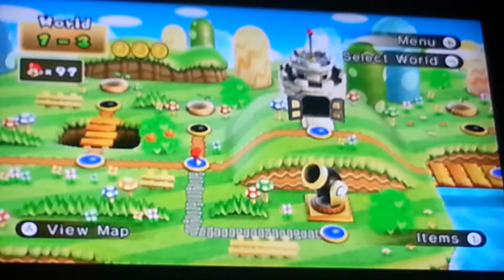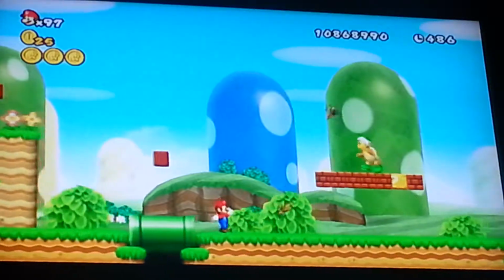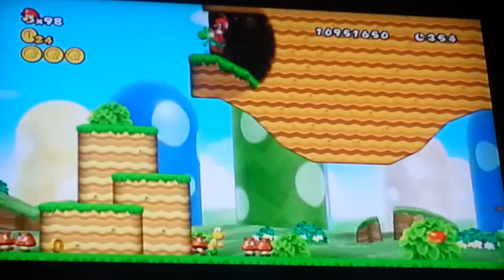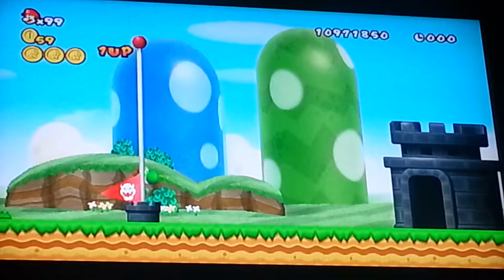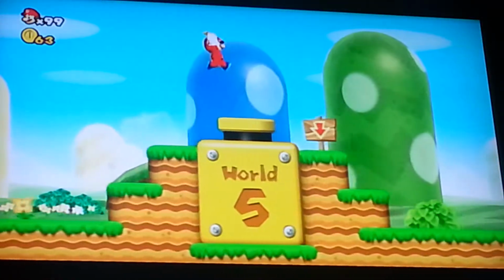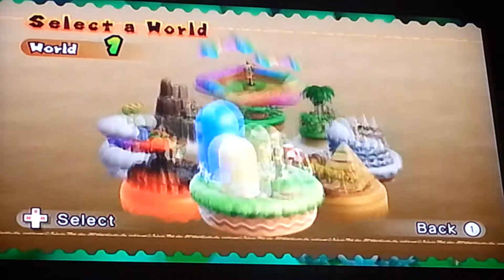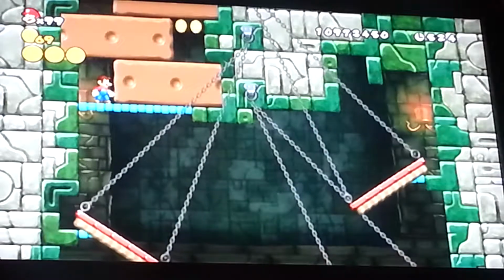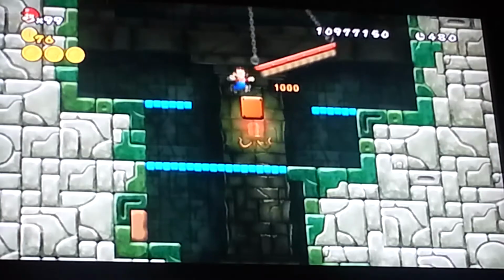[2] 1-3 and 1-Tower (New Super Mario Bros. Wii)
Hey guys, we're back with New Super Mario Bros. Wii. In today's video, we're going to complete the first half of World 1.